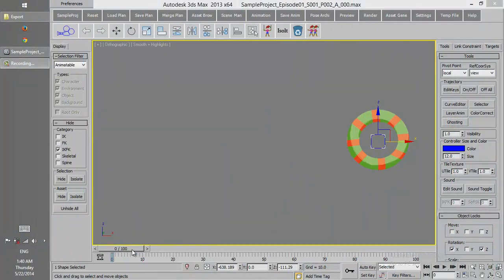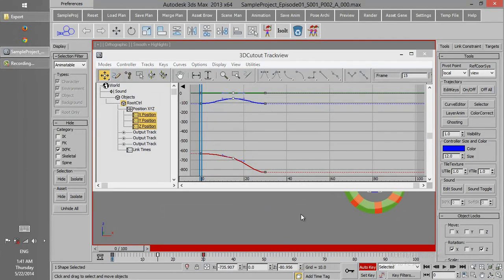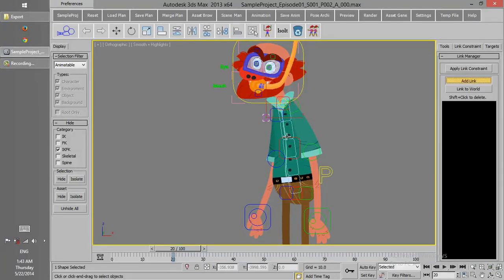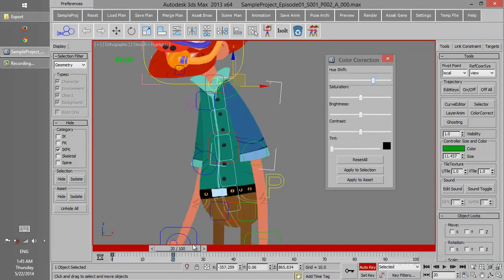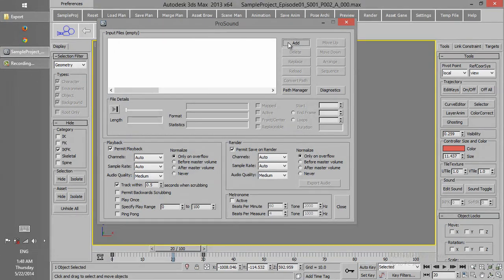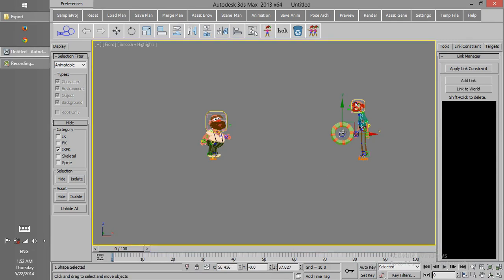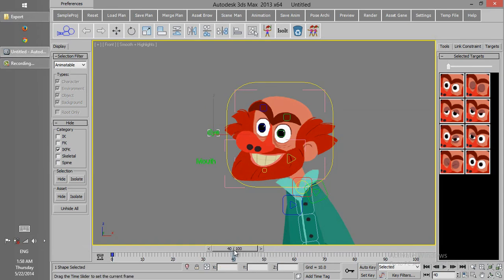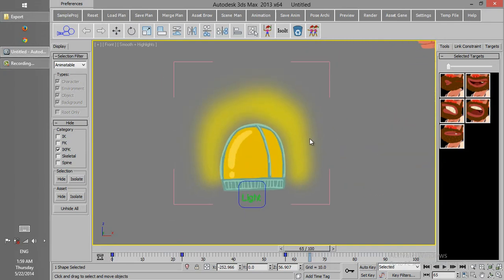How to use Tools Panel in 3dCutout plugin.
3dCutout is a 3dsMax plugin that helps you produce cutout animation.